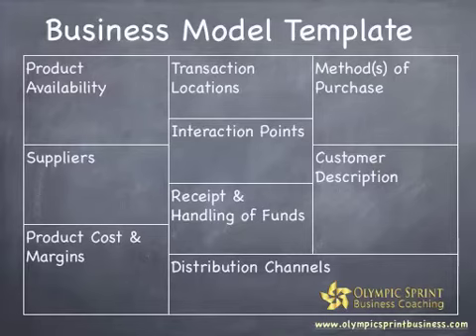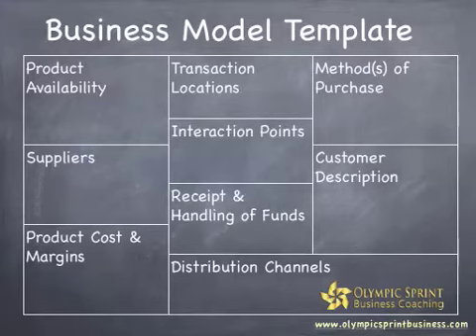Business model template 2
Application process